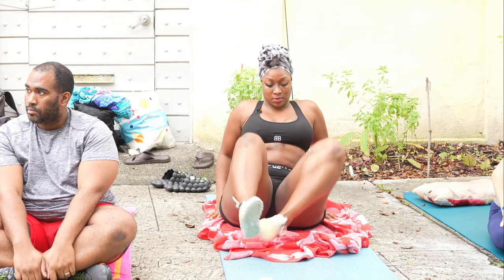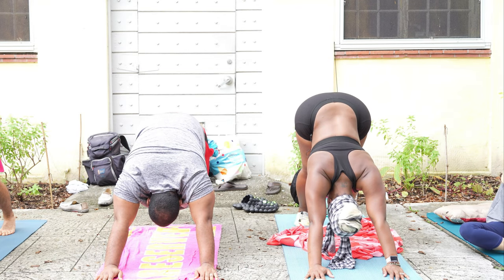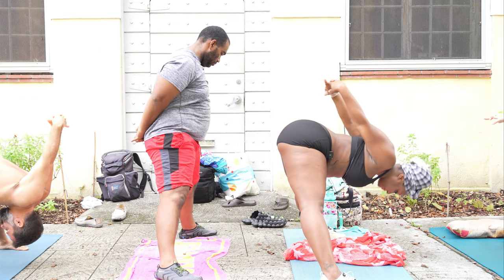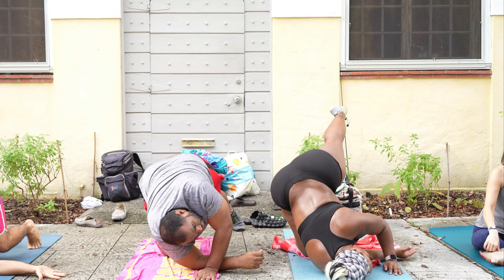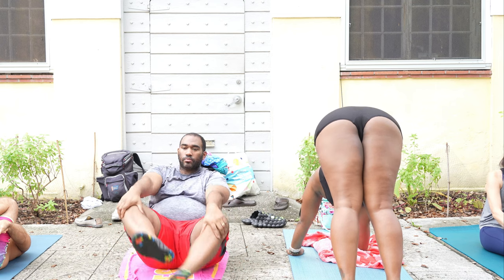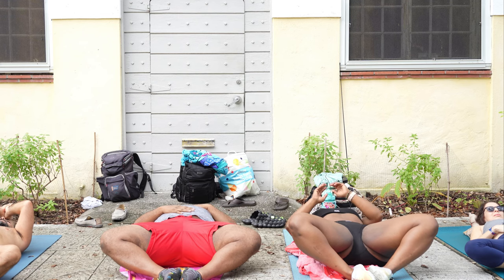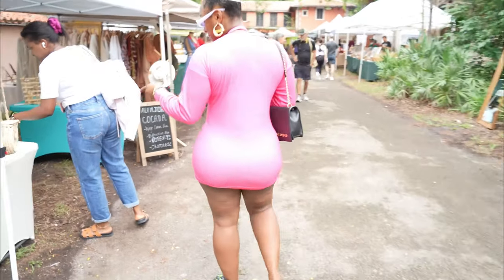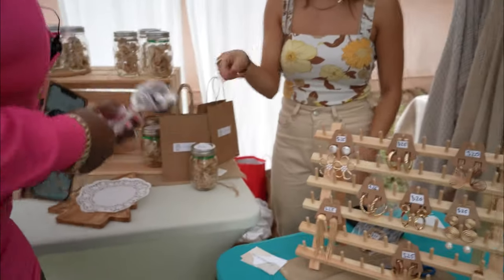Yoga at Vizcaya 🙏🏾